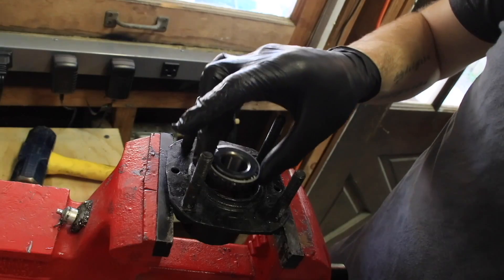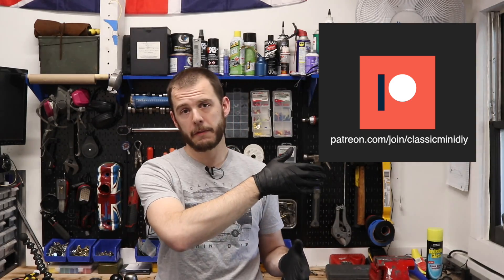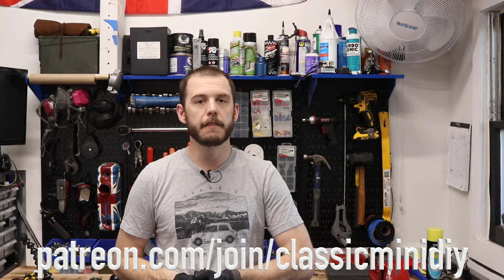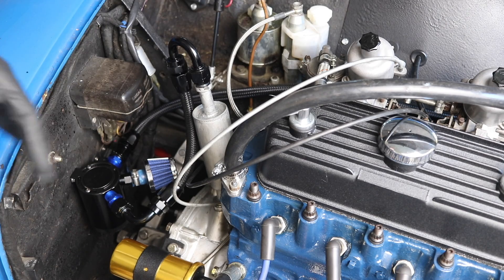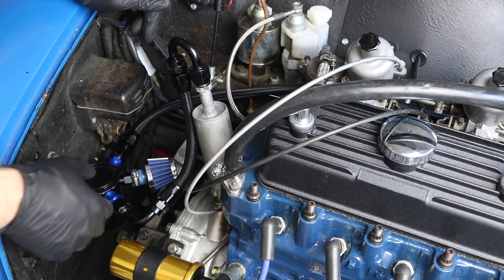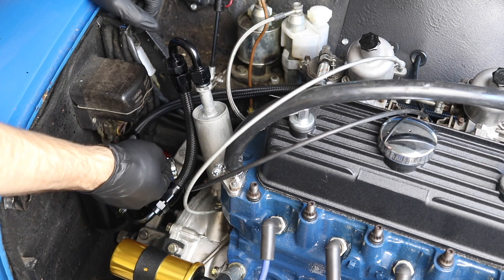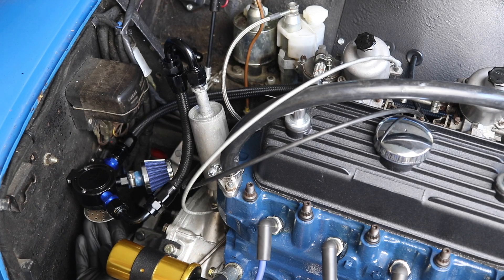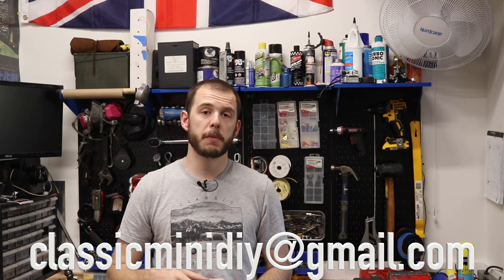Classic Mini DIY - How do Breathers Work (My Custom Setup)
Parts in this Episode:

Breather Filter (Amazon)
Oil Catch Can (Amazon)
Oil Catch Adapters (Amazon)
AN Line Kit (Amazon)
AN PCV Check Valve (Amazon)
AN Weld-on FIttings (Amazon)

Please note Classic Mini DIY assumes no liability for property damage or injury incurred as a result of any of the information contained in this video.  Classic Mini DIY recommends safe practices when working with power tools, automotive lifts, lifting tools, jack stands, electrical equipment, blunt instruments, chemicals, lubricants, expensive electronics, or any other tools or equipment seen or implied in this video.  Due to factors beyond the control of Classic Mini DIY, no information contained in this video shall create any express or implied warranty or guarantee of any particular result.  Any injury, damage, or loss that may result from improper use of these tools, equipment, or the information contained in this video is the sole responsibility of the user and not Classic Mini DIY. Only attempt your own repairs if you can accept personal responsibility for the results, whether they are good or bad.